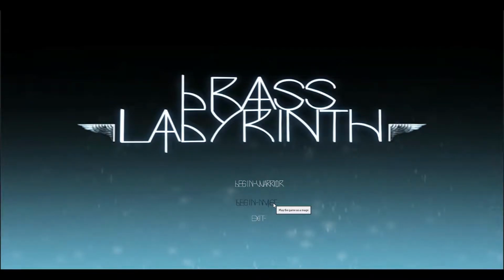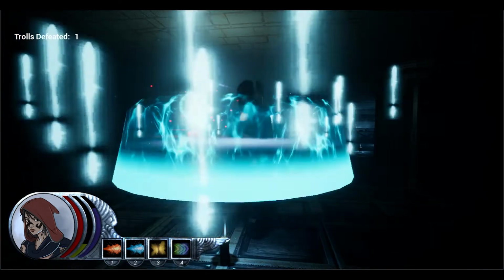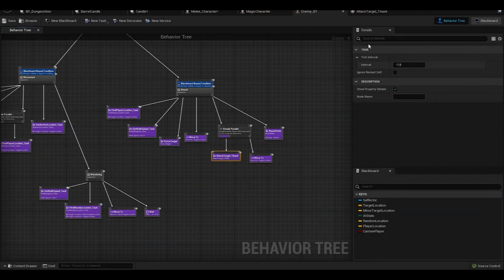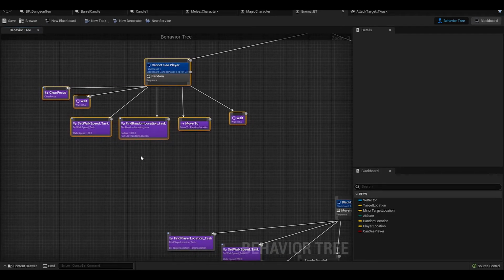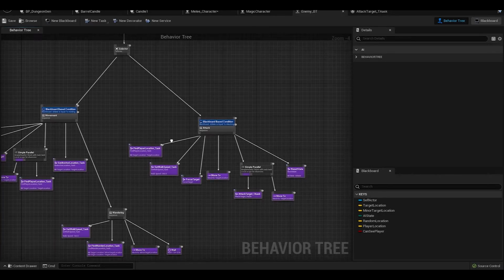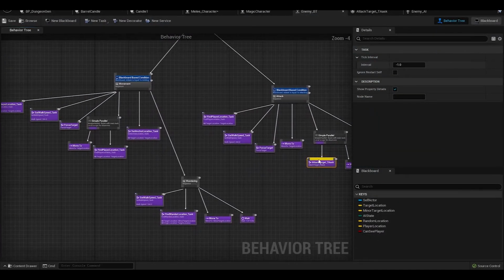Brass Labyrinth | In-Depth Overview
An in-depth overview of the game that Levi Walker, Samuel Pinnex, and Jane Anderson created in late 2021.

Levi Walker, Jane Anderson, and Samuel Pinnex combined their efforts to create Brass Labyrinth - a fully functional procedurally generated rouge-like experience. This game generates a random map seed based on pre-set parameters and randomly spawns in items, enemies, and the player character. There are two fully voiced and playable characters; the mage and the knight. Venture into the depths of the Brass Labyrinth, vanquish the trolls, and claim victory!

This version of the project was made using Unreal Engine 5 in November 2021.
(WIP)

Version 0.0.1.0 - ETSU